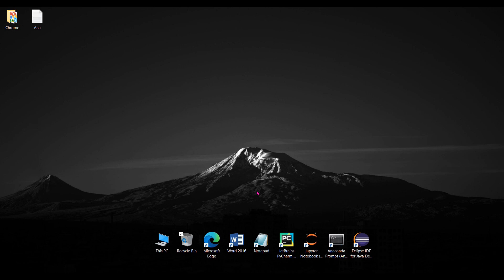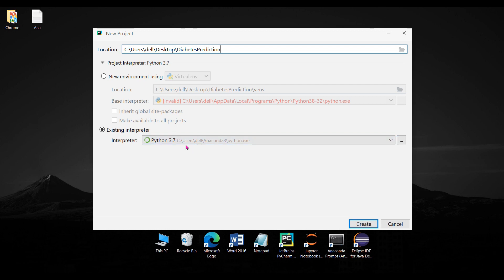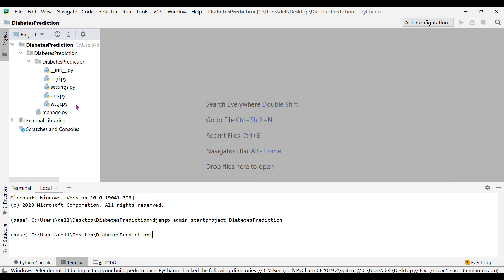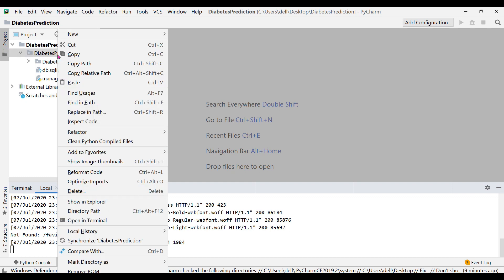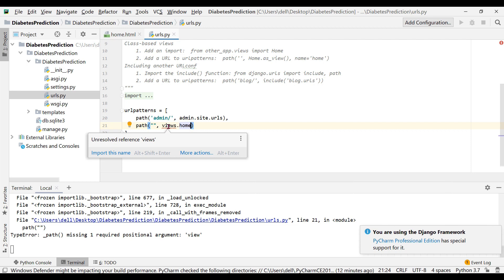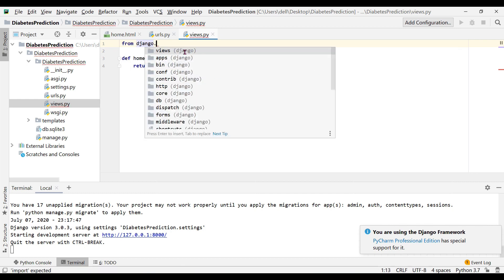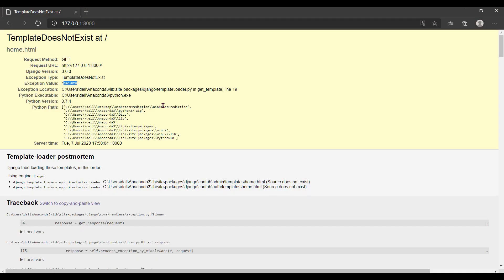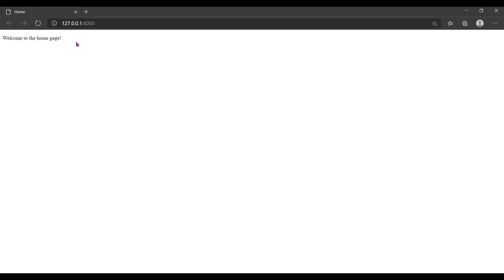Django project on Machine learning|Diabetes Prediction System |Part3| Starting with Django & PyCharm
In the third video of the Machine learning Django project on Diabetes prediction system, we will do the basic settings on PyCharm that are required for creating the Graphical User Interface (GUI) for the Django project. Django is a python web framework used for creating websites.

Topics covered:
Django Project
Django 3 tutorial
Django
Django python
Django tutorial
Python Django
Django project tutorial
Django project ideas
Django project in pycharm
Django project with source code
Django project deployment
Django project using pycharm
Django project in python
Django project hosting
Django project with machine learning
Django project examples
Django project for beginners
Django project from scratch
Django project architecture
Django project in anaconda
Machine learning
Machine learning prediction project
Machine learning project
Machine learning project django
Machine learning python project

ABOUT THE VIDEO SERIES: In this Django project series of “Diabetes Prediction System”, I will show you how to step by step build a system for diabetes prediction. We will start with training the logistic regression model and then we will build a graphical User interface for the same using Django. We will discuss every concept in the simplest way possible and will not include any jargon.
This Django project series contains a total of 6 videos and a brief description of them is as follows:
1. PART-1: In this video, we will discuss the platform requirements for the project and the final view of the website that we are going to build.
2. PART-2: In this video, we will training our machine learning model on the given dataset.

ABOUT THE CHANNEL:
Morgen Coder
In this channel named “MorgenCoder”, you will find step by step tutorials for interesting computer science projects and various coding tips and tricks.